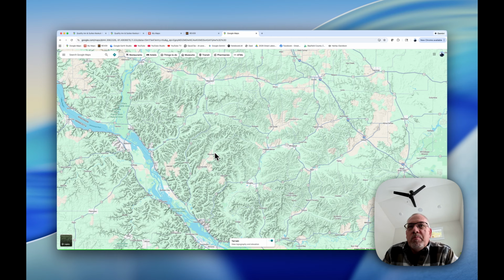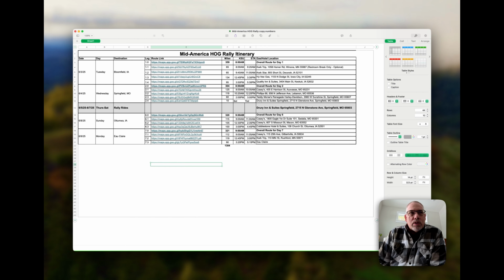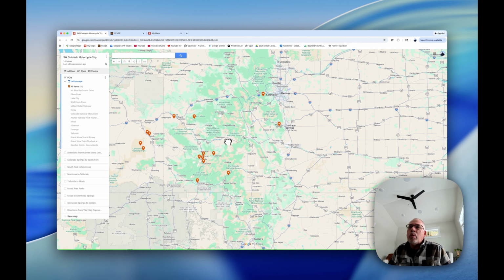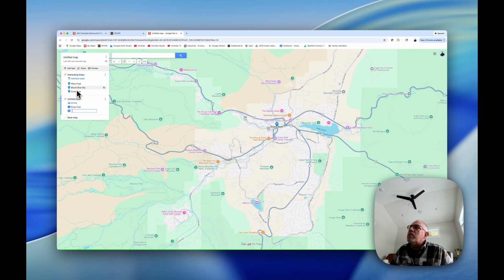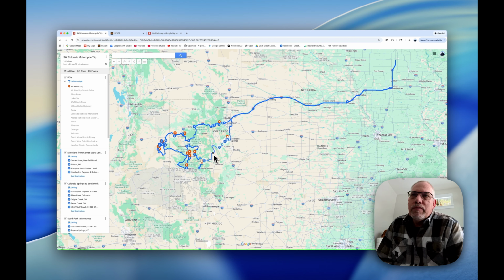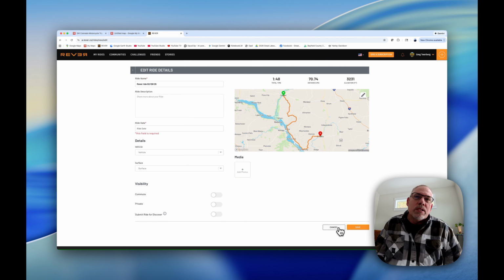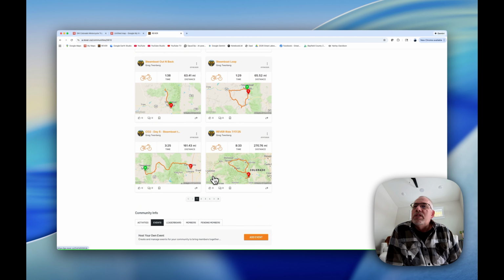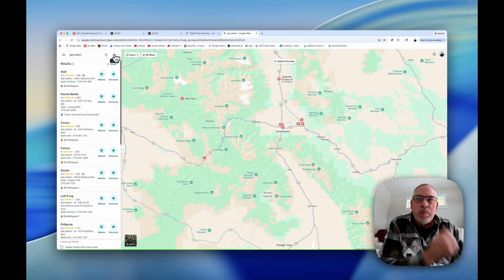Mastering Motorcycle Trip Planning: Google MyMaps & Rever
reverStop struggling with the limitations of Google Maps for planning motorcycle trips such as the 10 stop limit and constant re-routing.  Ditch the spreadsheets with links to routes for each day of your trip!   In this video, I break down the "Rolling Driftless" strategy for planning complex motorcycle trips using Google MyMaps and Rever.

Strategy Overview:
1) Use Google MyMaps for visual detailed planning and collaboration on group trips
2) Use Rever for finding the best motorcycle road segments (Butler Maps) and navigating the route.
3) Use Google Maps when you just need to go point A to point B, like finding gas, heading to a restaurant, or getting back to your hotel

⏱️ CHAPTERS
0:00 Introduction
0:40 Google Maps Challenges
4:42 The Dreaded Spreadsheet
7:30 Google MyMaps
19:20 Rever Capabilities
29:58 Strategy Summary

🛠️ GEAR & BIKE
The Bike: 2023 Harley-Davidson CVO Road Glide - Dark Platinum
Camera: Insta360 X4 & Insta360 Ace Pro 2
Audio: DJI Mic Mini (w/receiver plugged directly into the camera)

We’re out here every week exploring the best roads in the Driftless Region and beyond!